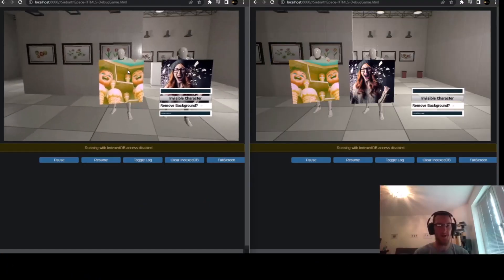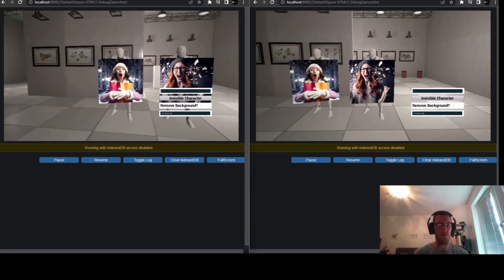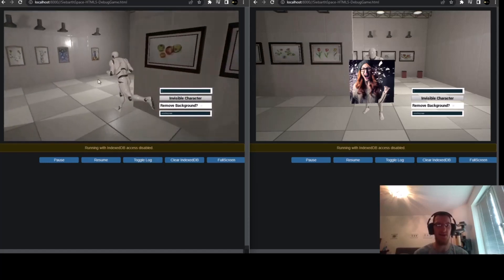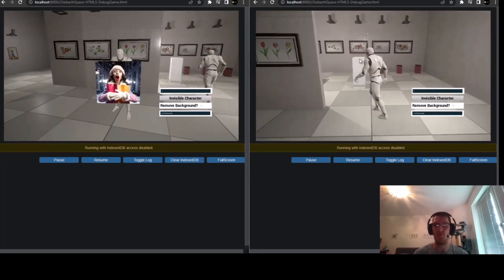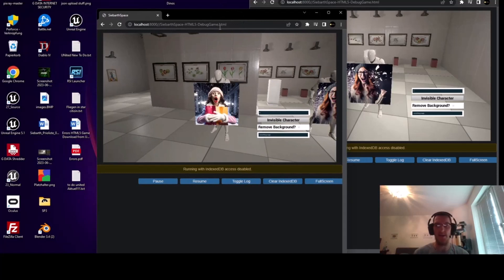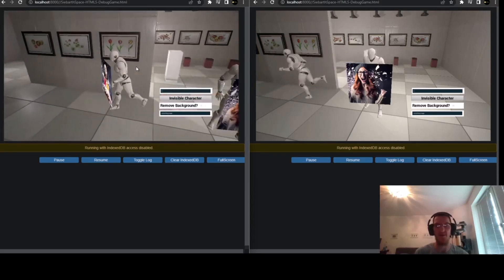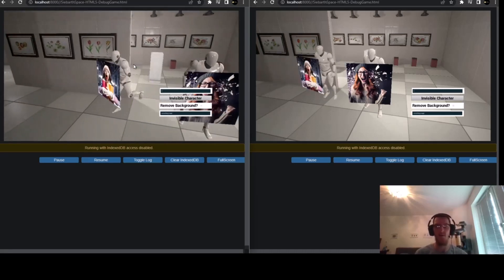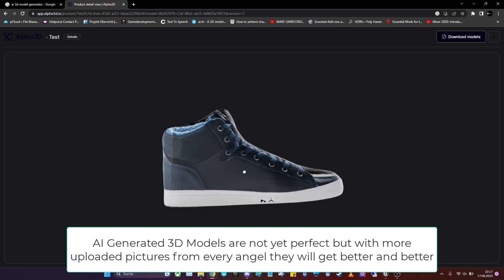OpenAI DALL·E 2 Realtime Text to Image in Unreal Engine [Multiplayer Replicated]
In this exciting video, we showcase the groundbreaking capabilities of OpenAI's DALL·E 2, as we integrate it into Unreal Engine to achieve real-time text-to-image generation. Not only that, but we take it a step further by demonstrating the power of multiplayer replication and usecases this brings for virtual shops malls and product Showrooms.

Apply now for a free consultation call to kick start your Game / Metaverse Project: